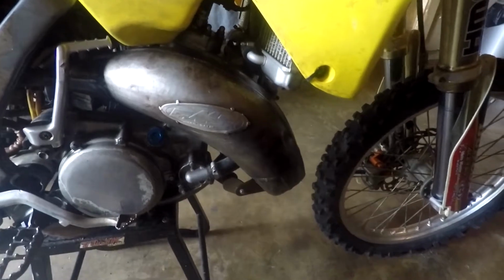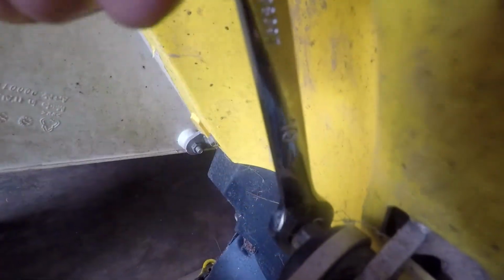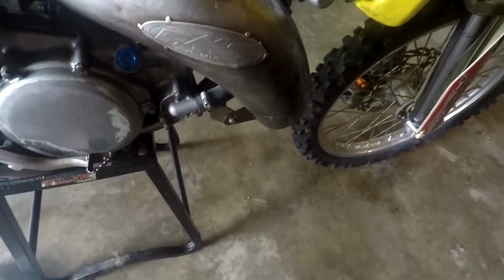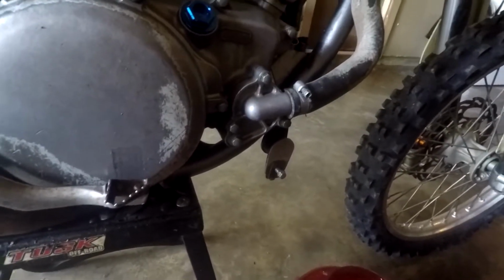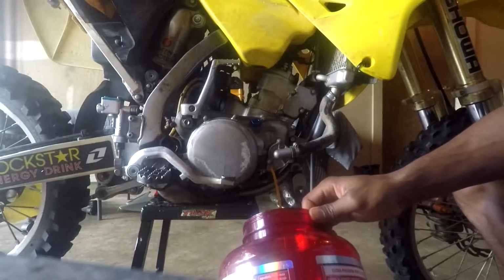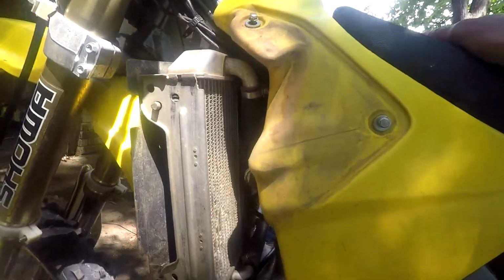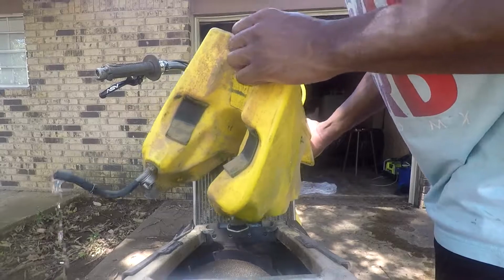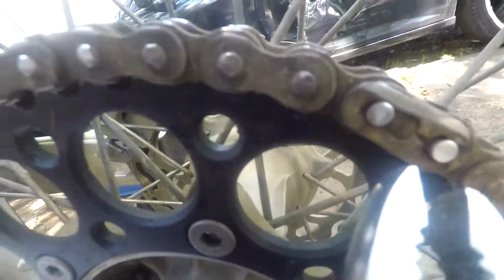How to remove the motor from a dirt bike Part 1 (2007 RM125)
This tutorial is directed towards ppl who want to attempt to rebuild their motor but may be on the fence about trying it for the first time..